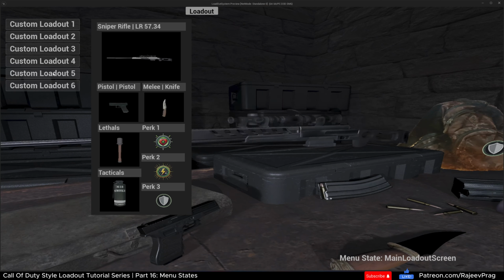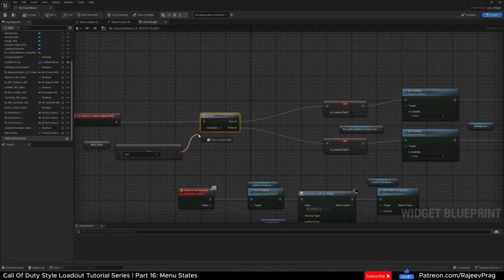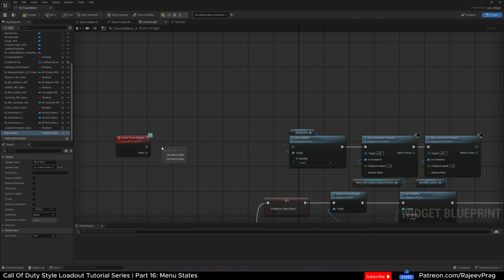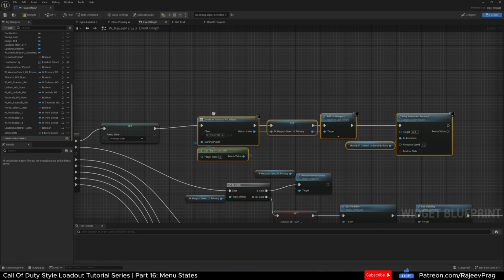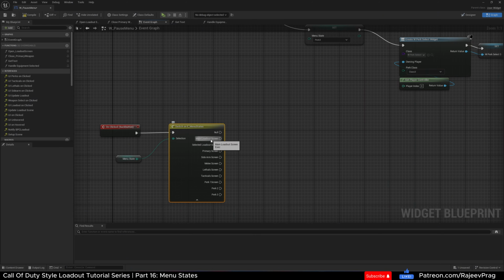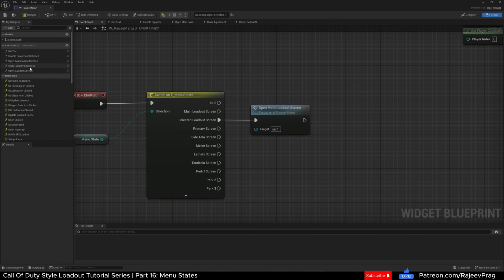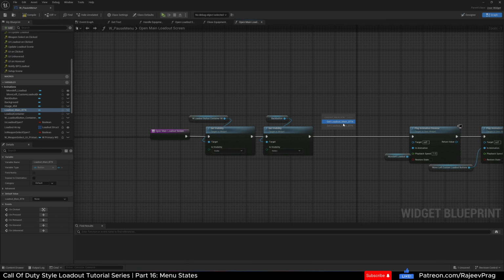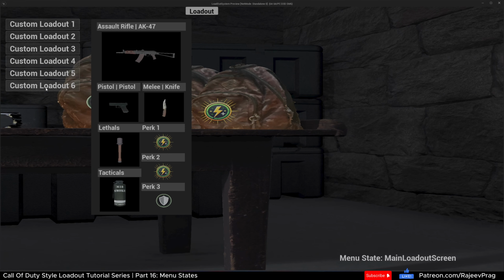Part 15: Menu States and Back Button | Call Of Duty Style LoadOut System Tutorial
Make sure to stick around and follow along as we bring this system to life!